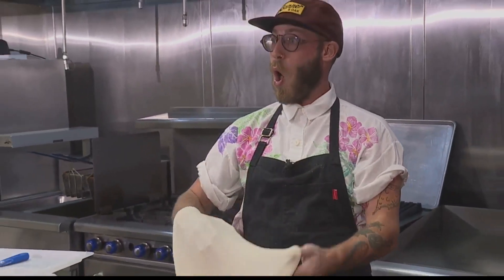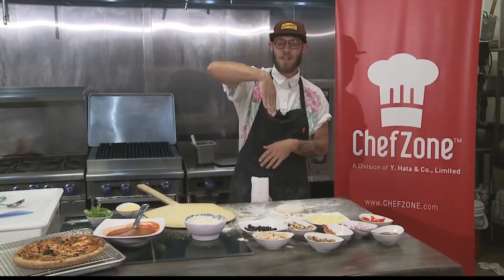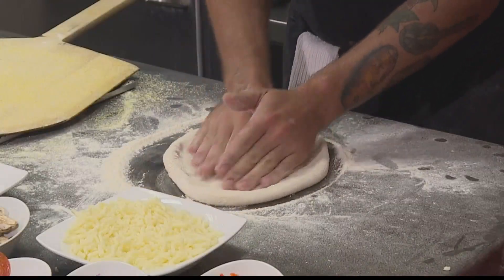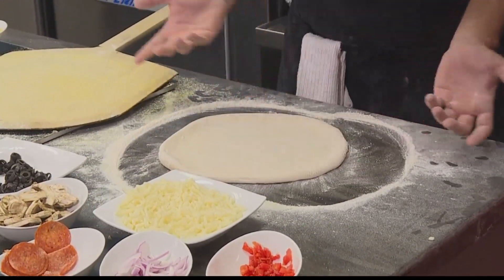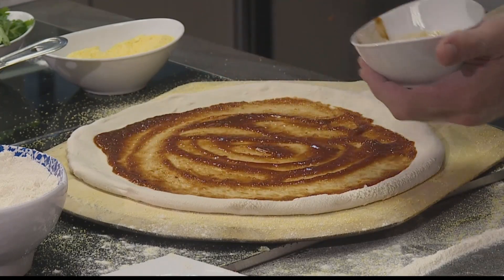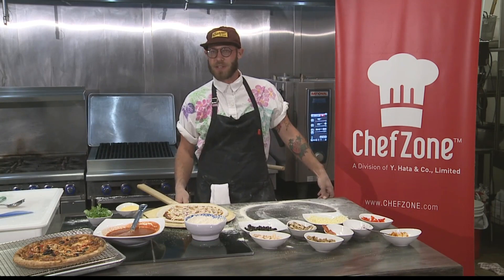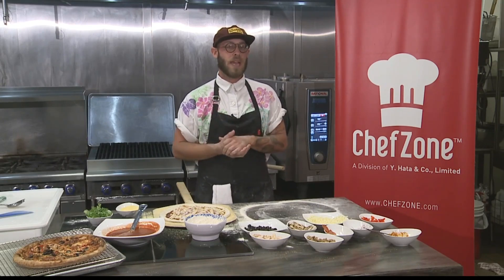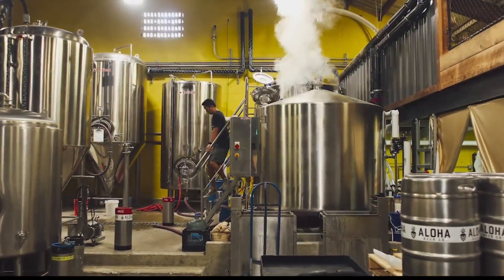Aloha Beer Co. part 3